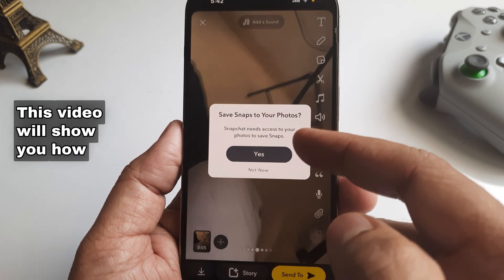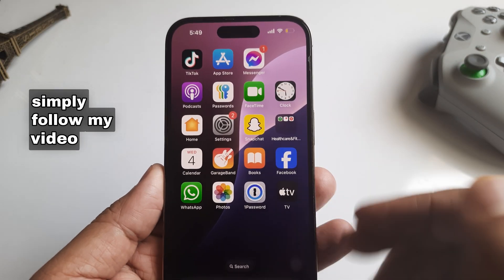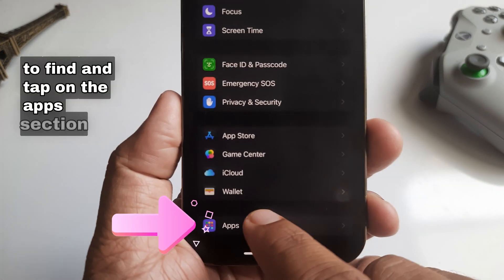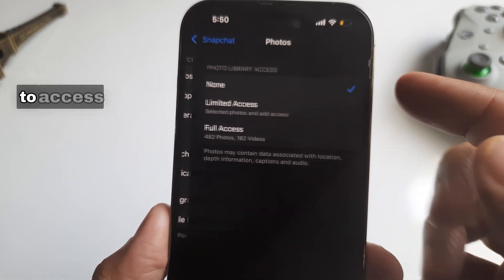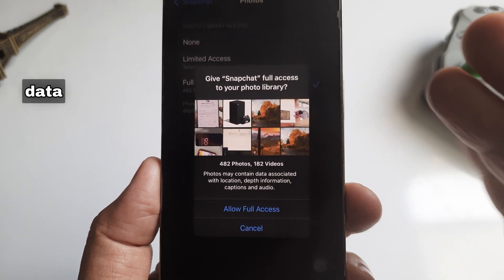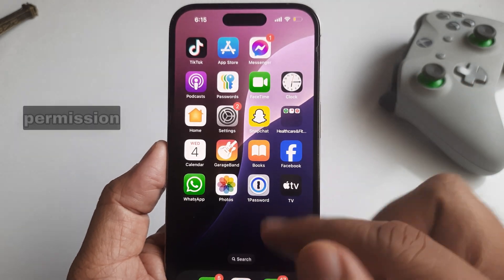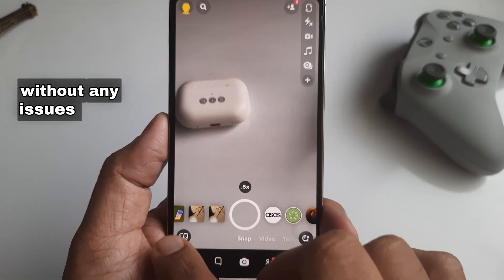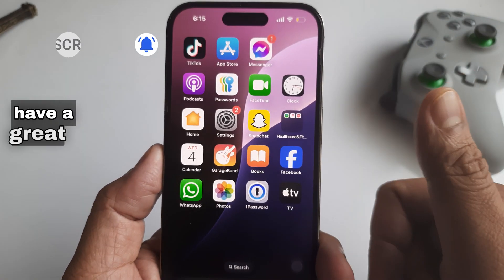How To Allow Photos Access On Snapchat on any iPhone 16 (iOS 18)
How To Enable Photos Access On Snapchat on any iPhone with latest iOS 18.